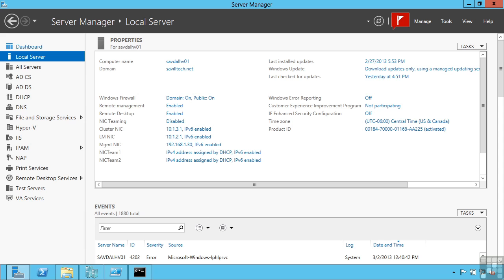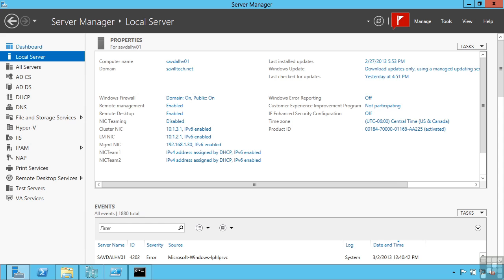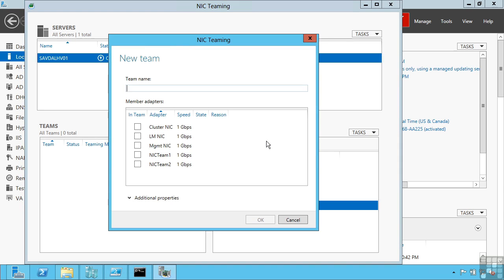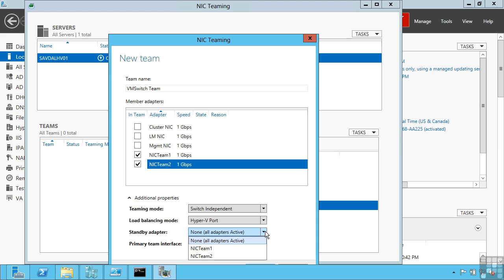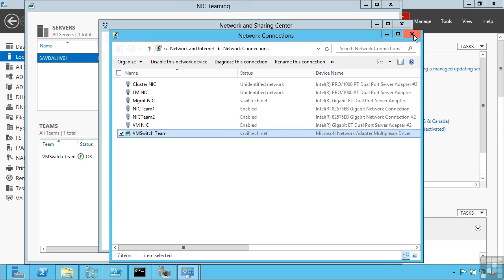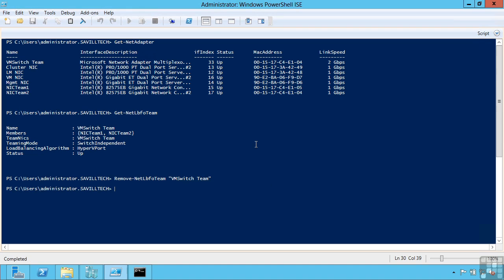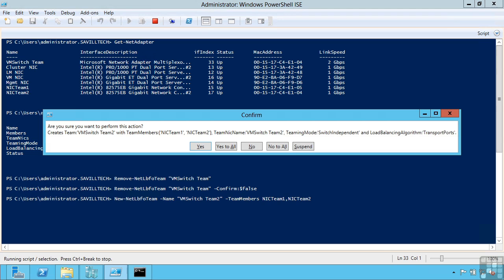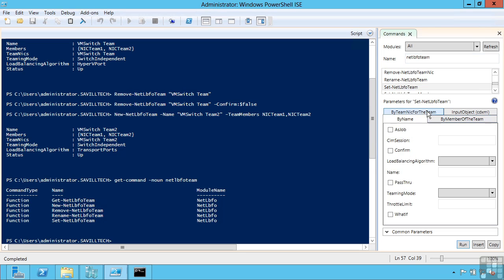17Network Adapter Configuration And NIC Teaming